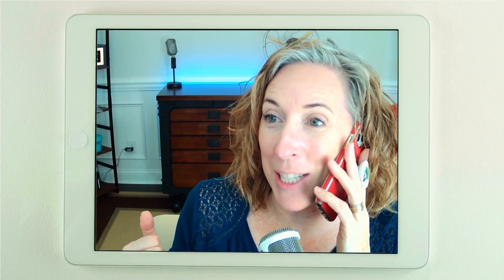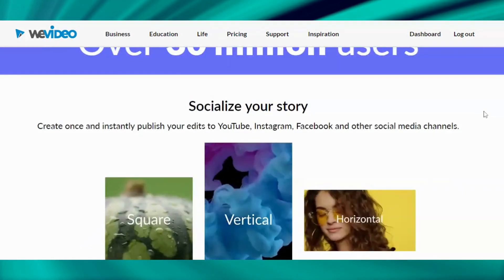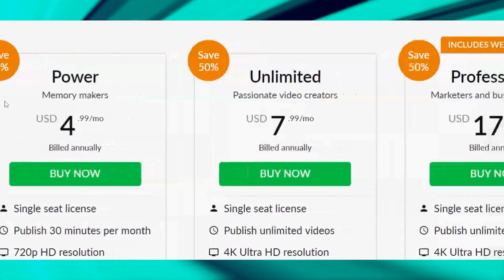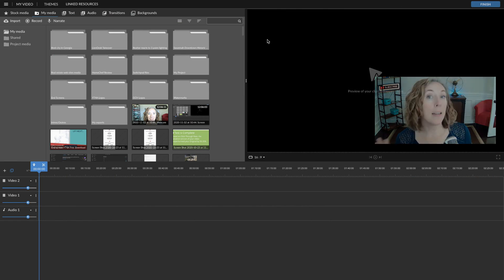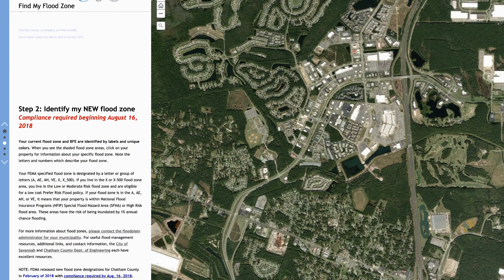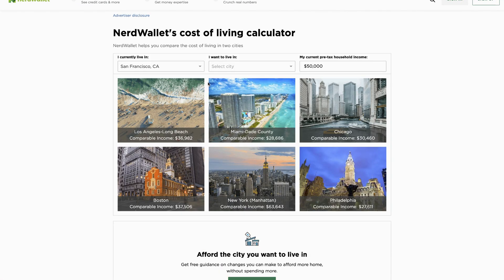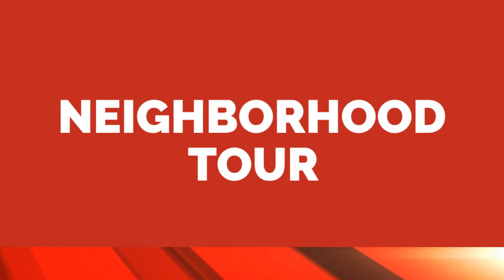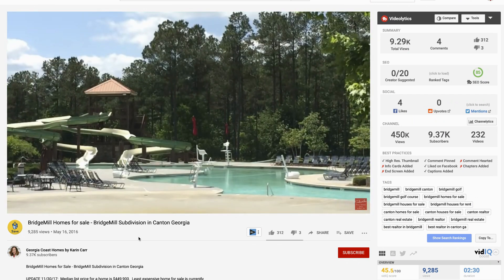Can You Make YouTube Videos WITHOUT Being on Camera? - REALTOR TRAINING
Learn the easiest way to make videos WITHOUT having your face be on camera by recording directly into your editing software. WeVideo, my favorite video editing program, is inexpensive, user friendly, and allows you to record a screencast with or without your face as a thumbnail talking in the corner.

Ready to take your YouTube game up a notch?

Truly, you won't get a response for weeks. The only thing worse than that would be connecting with me on LinkedIn.)

You’re watching Karin Carr - the real estate industry's leading authority on YouTube for lead generation. Quit chasing business and start attracting it instead.

Looking for a digital marketing mentor who doesn’t tell you to door knock and call 20 people a day?  Wouldn’t you rather have a coach show you a way to have prospective clients beating down your door instead? Real estate agent coach, Karin Carr, will.